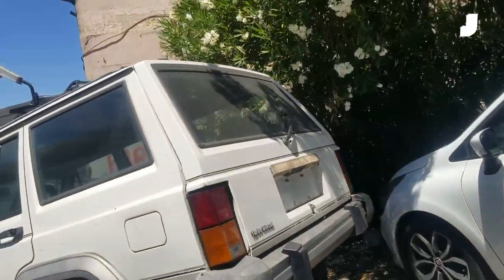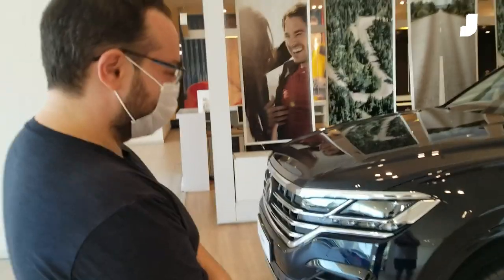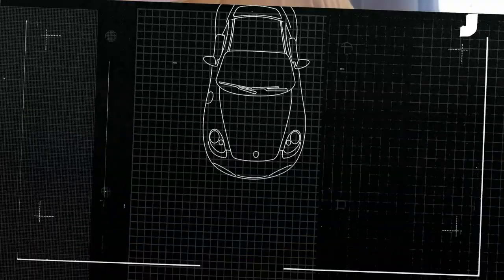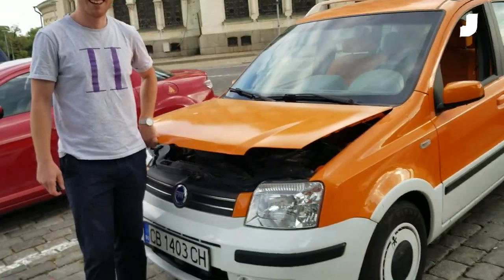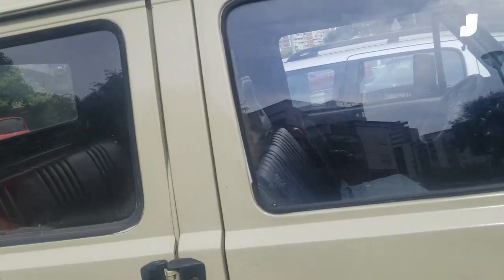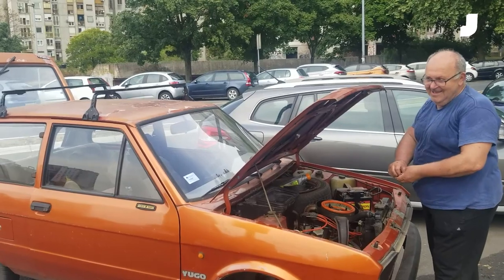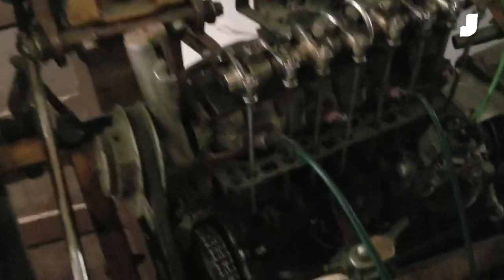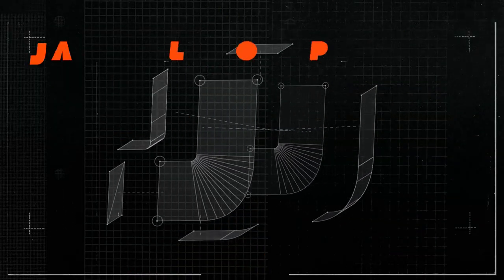Why This $150,000 Porsche Costs $600,000 In Turkey